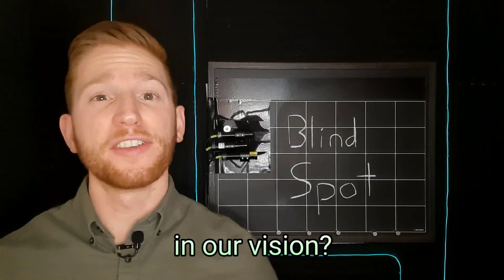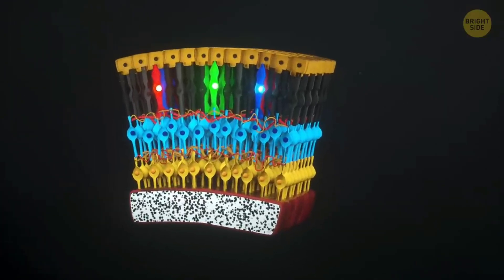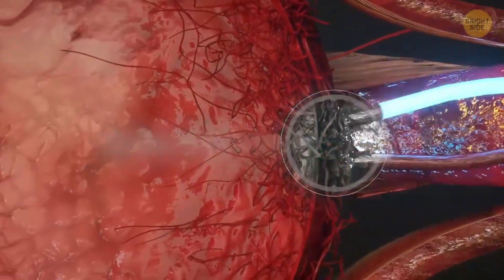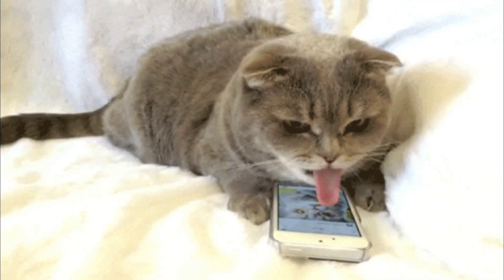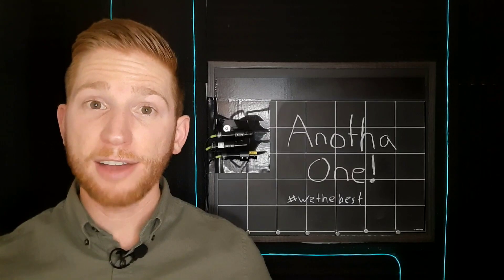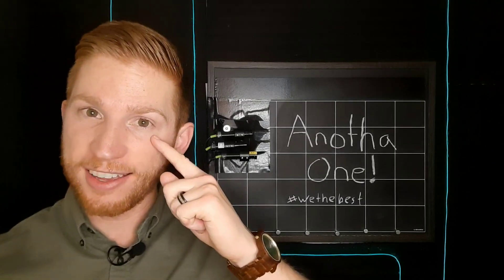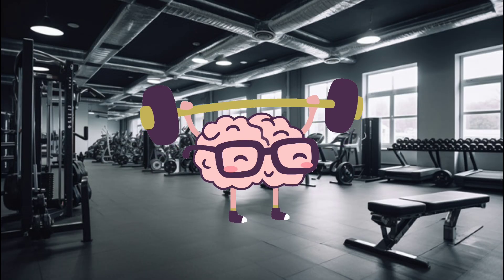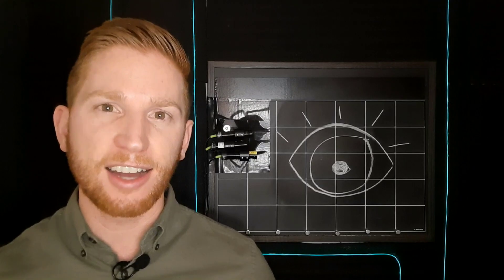How to Find Your Blind Spots 👀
How do you find your blind spots? And why do we have blind spots in our vision in the first place?

In this video, you'll discover:

- The biology that causes us to have blind spots
- A simple test to identify your own blind spots
- Bonus optical illusion tests that reveal the weird ways your brain fills in the gaps of your blind spots

Huge thank you to BRIGHT SIDE, as many of the animations I used here are from their great video

Also, thank you to Vision Eye Care, as I included their blind spot tests